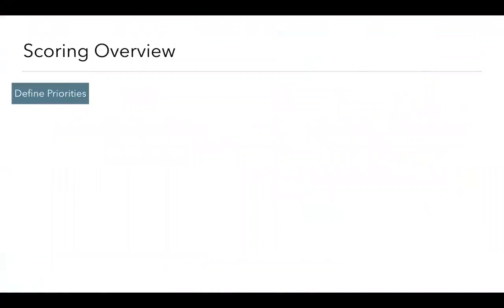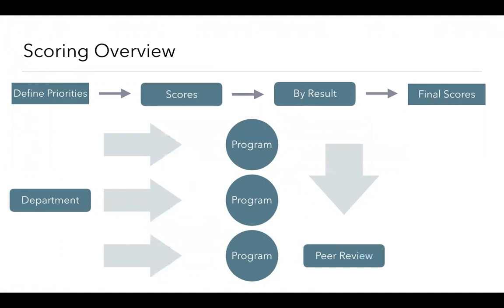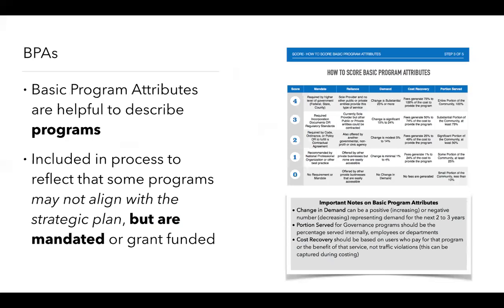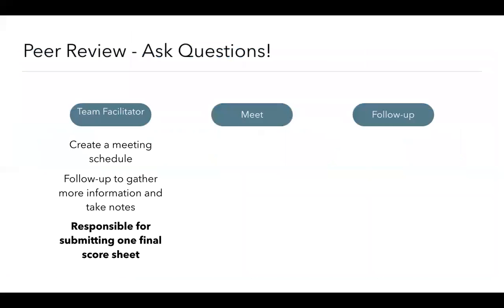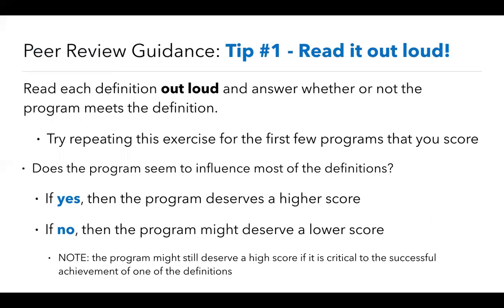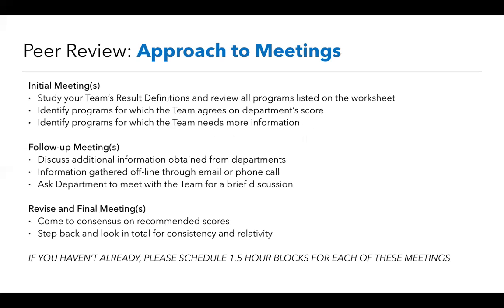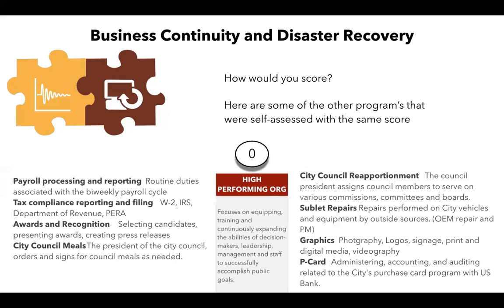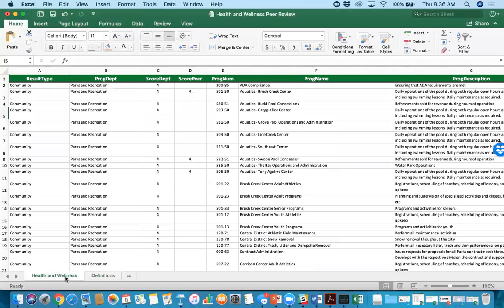KCMO Parks Peer Review Training 9/6/18